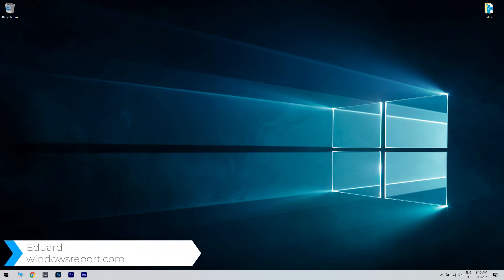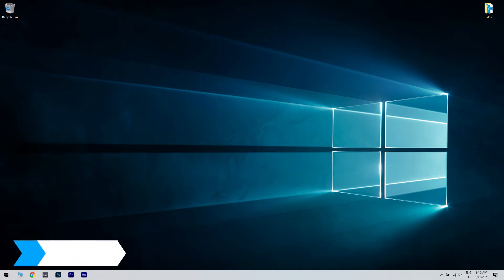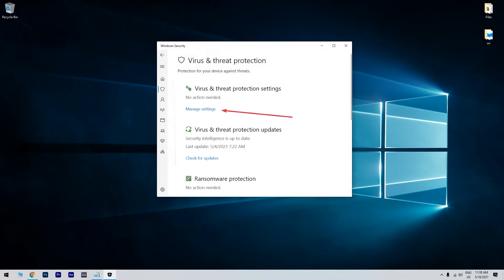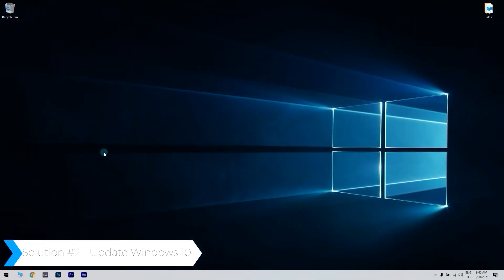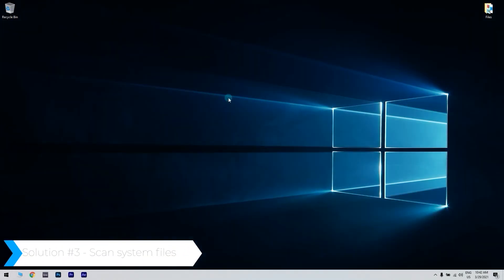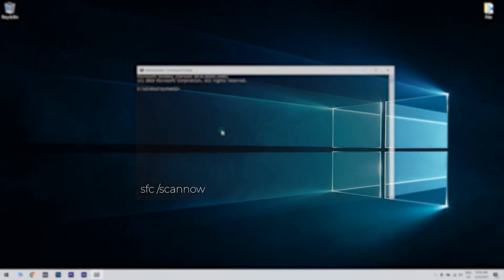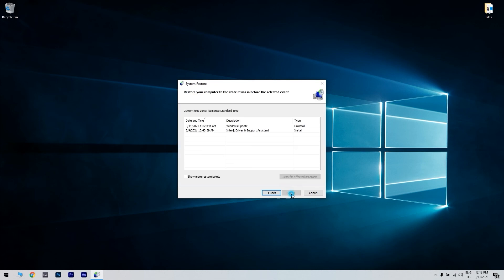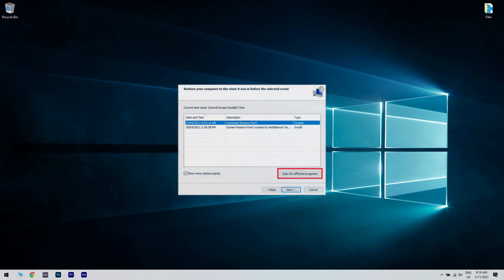How to fix Xhunter1.sys blue screen errors in Windows 10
| ⚙️Try Fortect to fix and optimize your PC like a Pro

Snap! Getting Xhunter1.sys blue screen errors in Windows 10?

FYBt9-JawbU&adgroup=YT

O81SZ0eLQg0&banner=YT

0:00 - Intro
0:57 - Disable antivirus software
1:45 - Update Windows 10
2:19 - Scan system files
3:07 - Restore Windows to a previous date